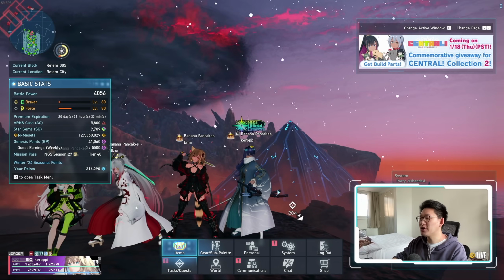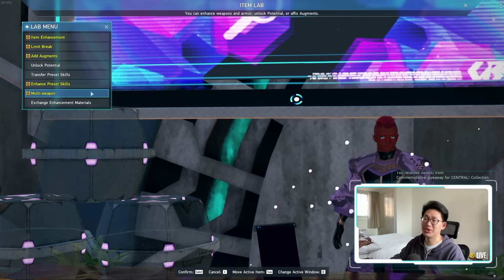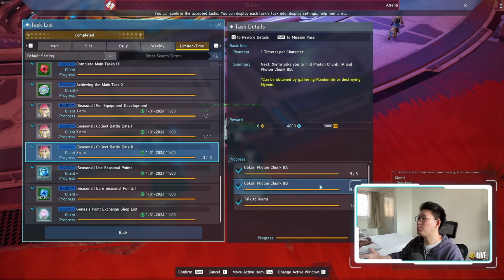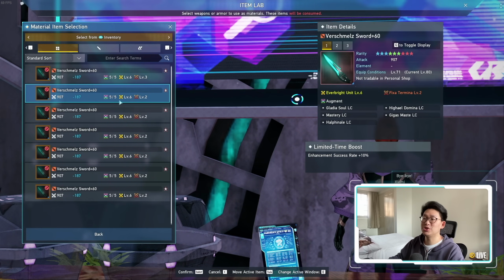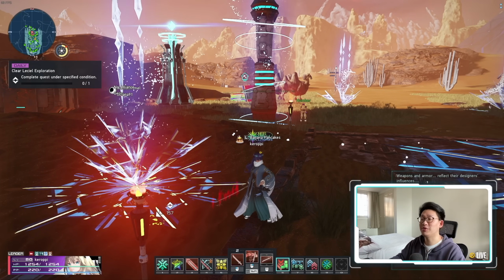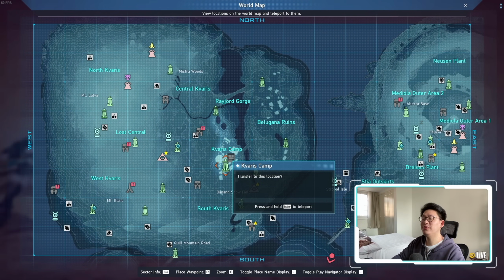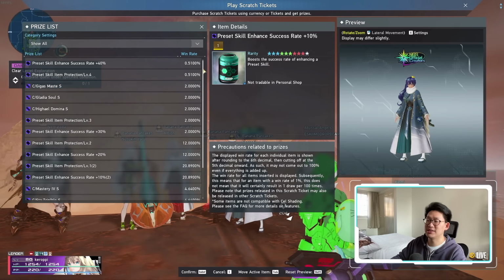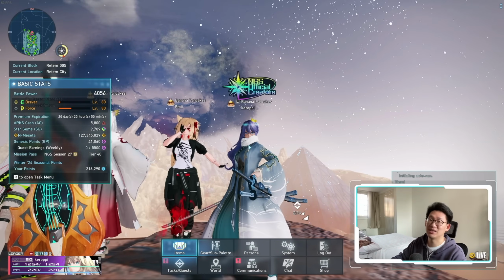[PSO2:NGS] Secret Seasonal Shop is OP!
0:00 Introduction
0:23 Freebies
1:25 Item Lab Boosts
4:04 Secret Event Shop
4:15 How to unlock Secret Shop
5:43 Randomite Spawn Locations
6:25 Randomite and Rare Drop Rate
7:04 Secret Shop Items
8:48 Upgrading FIXA's
12:37 Pre-announced UQ and Boosts
14:54 New Limited Time Quest
16:11 Regular Seasonal Shop
18:10 SG Support Item Select
20:15 Dread Farm is Dead
20:34 Reward Box Medals
21:25 Conclusion